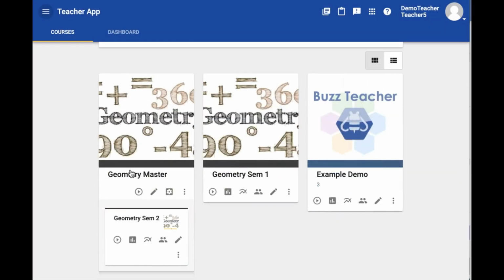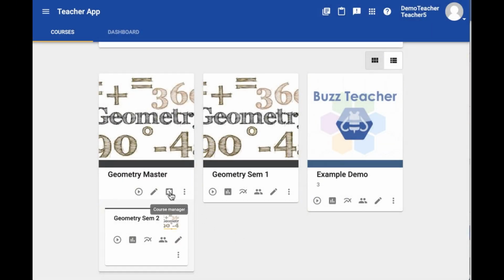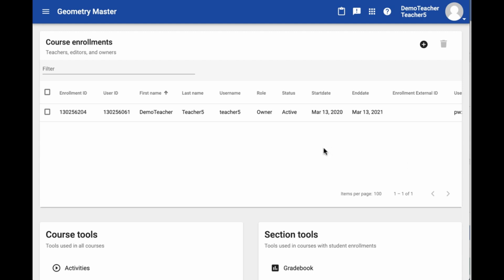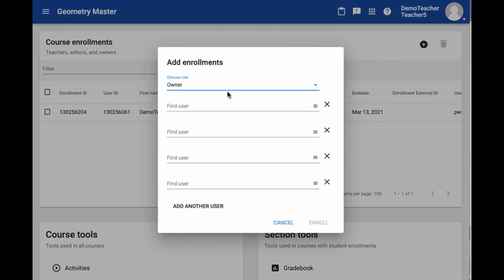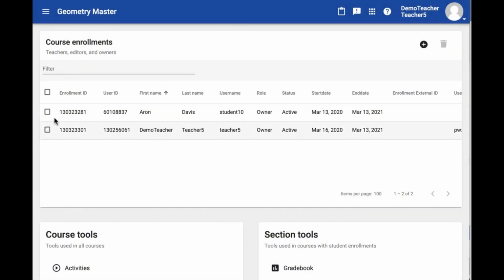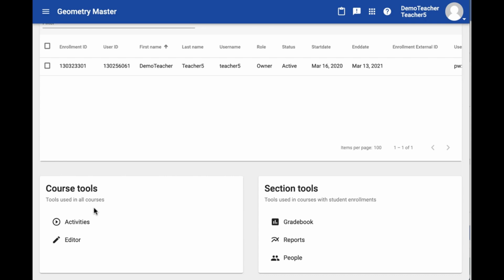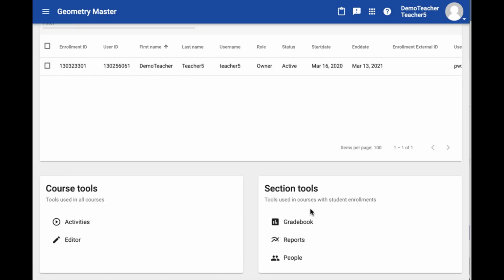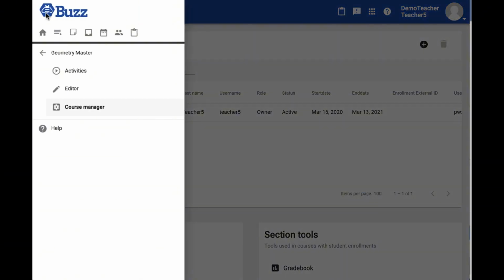How to Manage Buzz Courses — Add Teachers & Edit Masters Like a Pro! (For Authors)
Learn how to manage courses in Buzz LMS like a pro! This tutorial covers adding teachers and content authors, editing master courses, and handling course enrollments and section tools efficiently. Designed for course creators, instructional designers, and authors, these tips help streamline course management using Buzz by Agilix, enhance AI-powered learning workflows, and maximize the potential of this innovative edtech platform. Ideal for educators and LMS admins focused on optimizing course delivery and content updates.